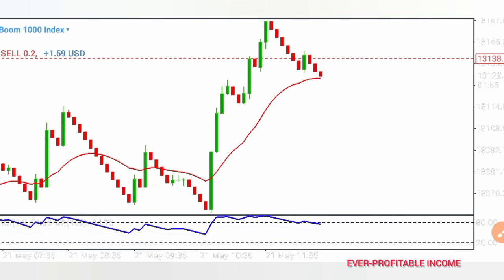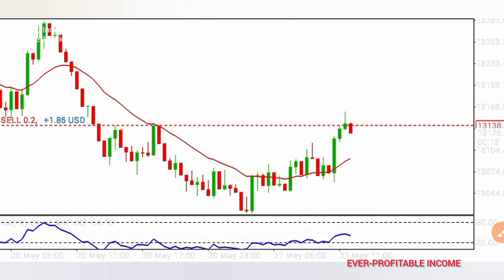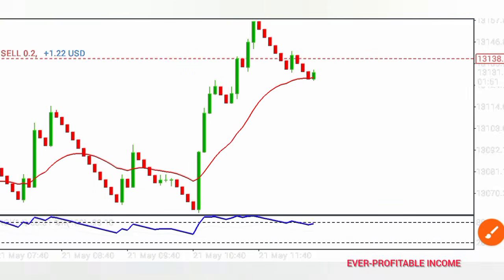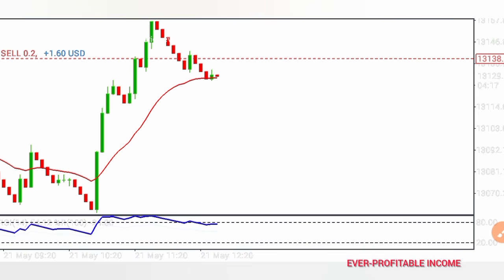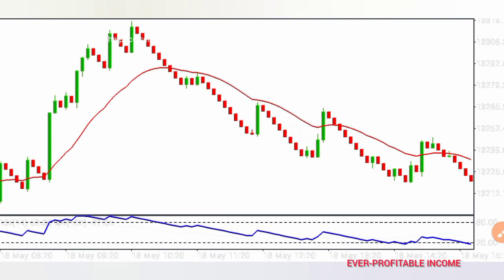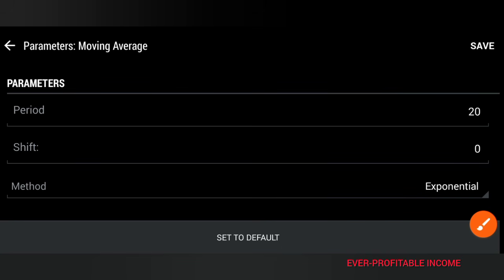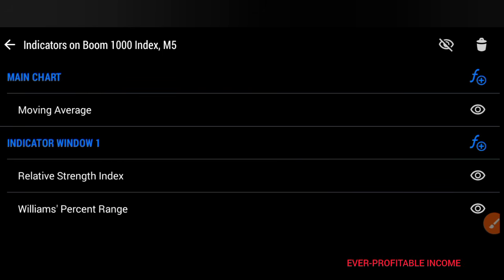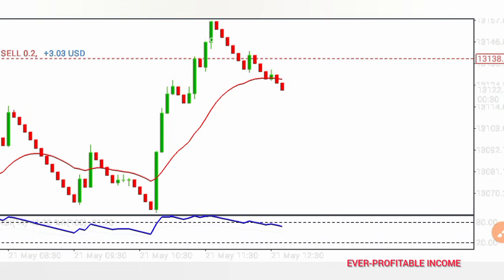The ONLY 5-Minute Scalping Strategy You Need for Boom And Crash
In this video, I’m revealing my exact 5-minute scalping strategy for Boom and Crash.

Whether you are a beginner or an experienced Deriv trader, this step-by-step tutorial covers:
 * How to identify the perfect scalping entry points.
 * Using the RSI and Moving Average to stay on the right side of the trend.
 * Risk management: How to keep your  profit and avoid account blown-outs.
 * Live trade examples showing the strategy in action.

📈 Join our Telegram for free signals:

Boom and Crash, Boom 1000 Strategy, Crash 1000 Scalping, 5 minute scalping strategy, Deriv trading 2026, Spike catching strategy, Forex scalping for beginners, Boom and Crash live trading, How to trade synthetic indices, Boom and Crash RSI strategy, Professional trading tutorial, Making money online 2026, Ever-Profitable Income, forex trading tutorial.